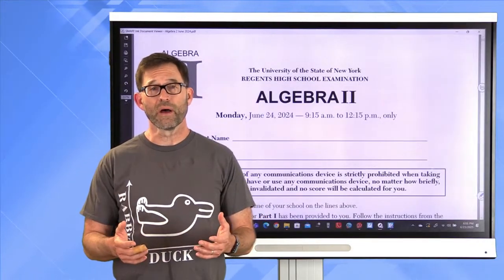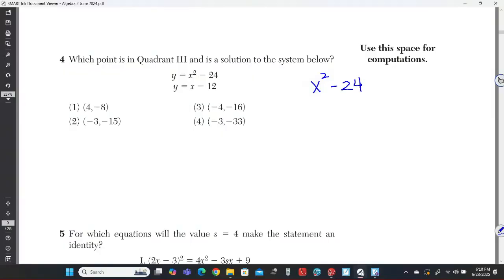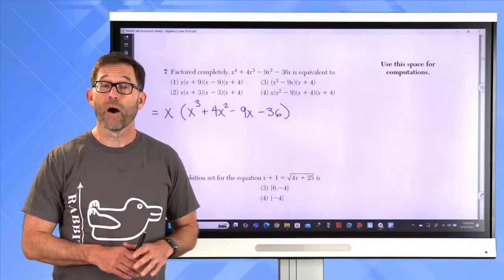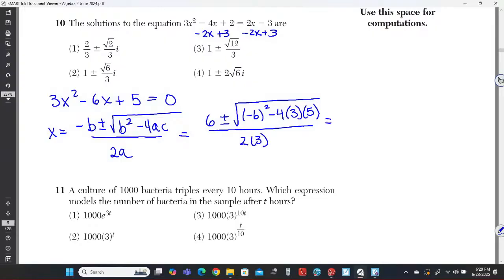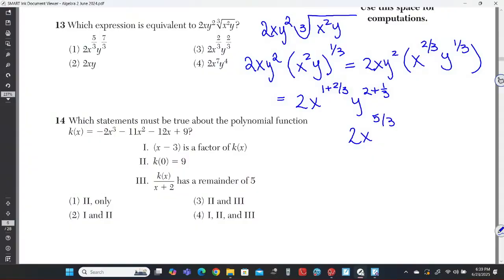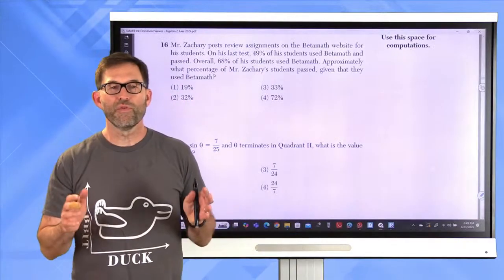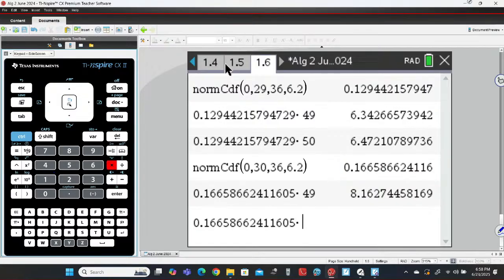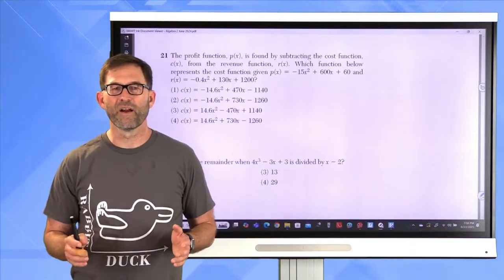Algebra 2 Regents Review - June 2025